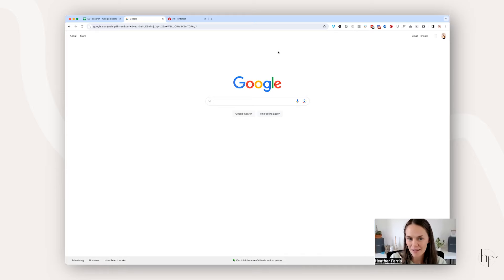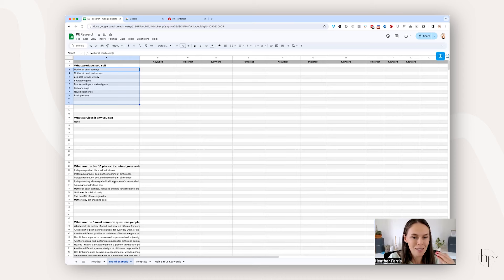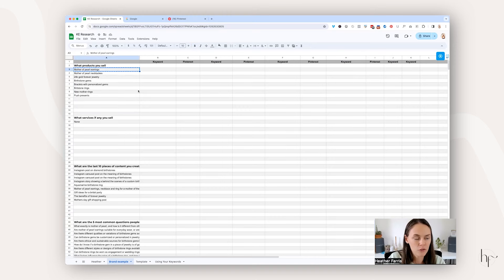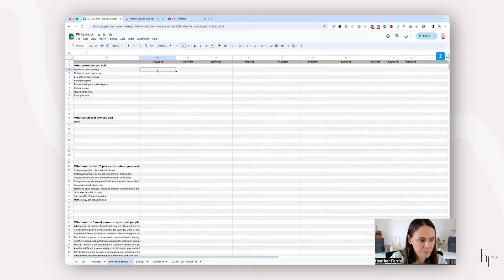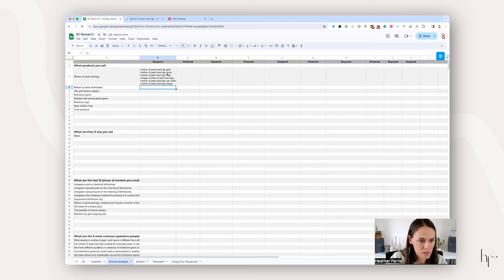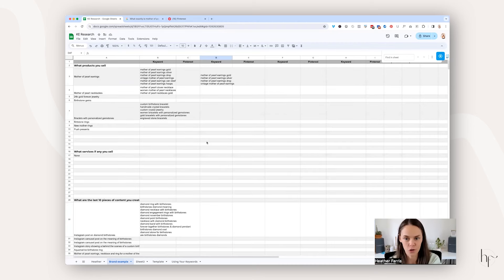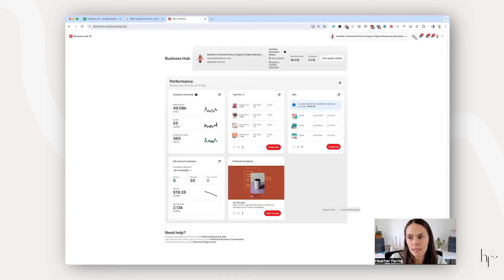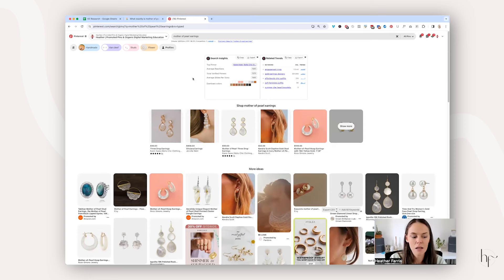How to Find Keywords for Pinterest SEO When You Don't Know Where to Start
Are you a content creator struggling to boost your presence on Pinterest?

In this video, we uncover the secrets to finding the perfect keywords for SEO on Pinterest. With a step-by-step guide, we show you how to research and implement highly effective keywords that will rank your content to the top of Pinterest's search results. Gain a competitive advantage and drive more traffic to your profile with our proven strategies. Don't let your Pinterest presence go unnoticed any longer, watch our video now and start seeing results!

Plus, be sure to check out our favorite keyword research tool for additional tips and tricks on Pinterest SEO. Don't miss out on this opportunity to maximize your reach and grow your audience.

✨ Get access to ALL of my ChatGPT prompts for $5 per month